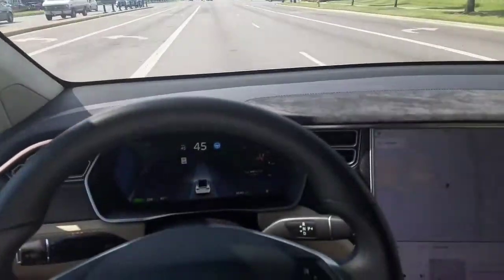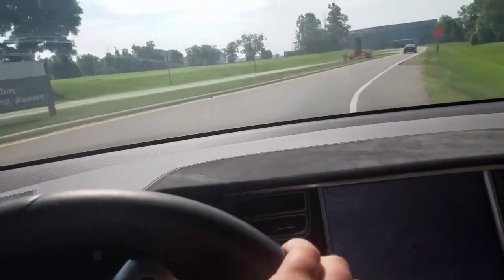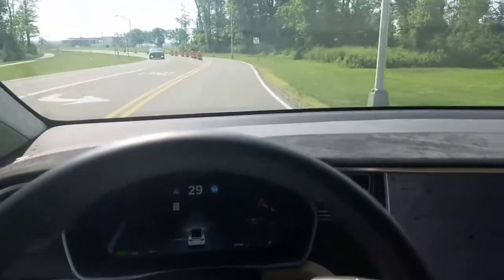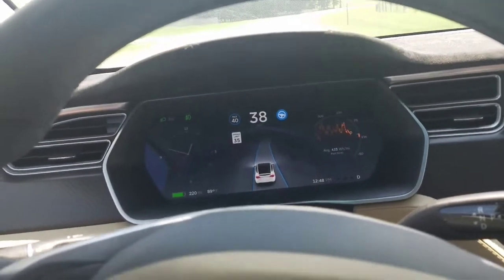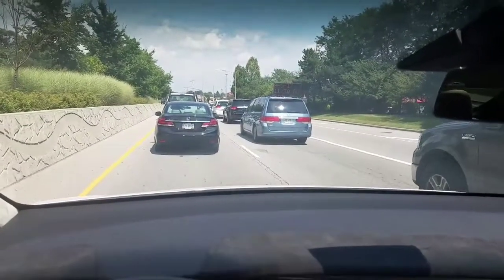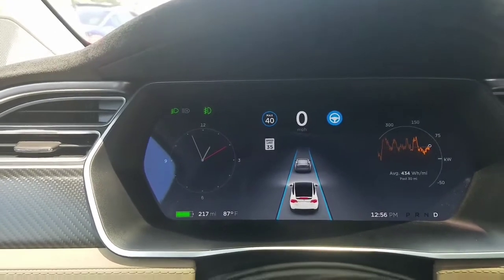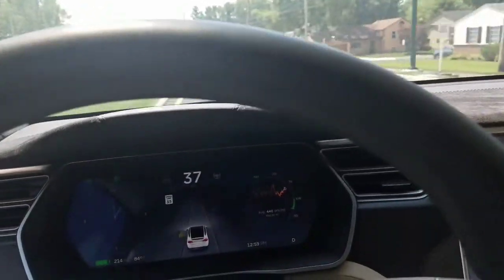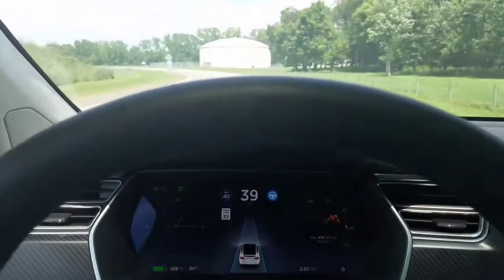Tesla Autopilot HW2.0 vs HW1.0 Driving Notes & Comparisons!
Compared uzing a loaner Model X 90D with the 2.0 hardware.